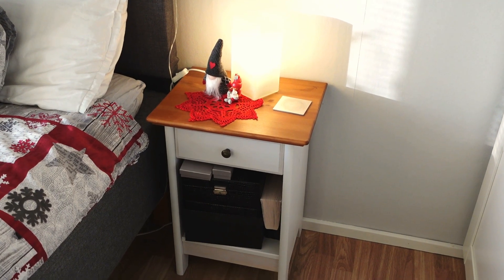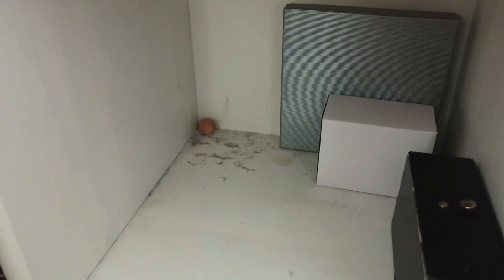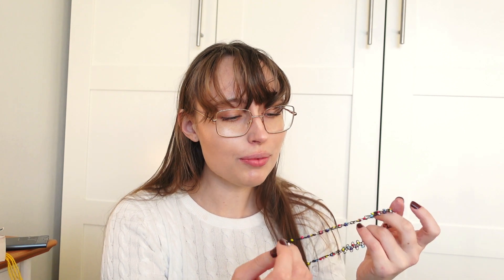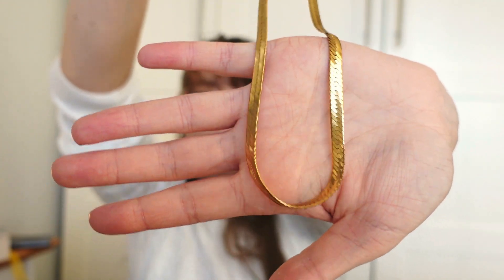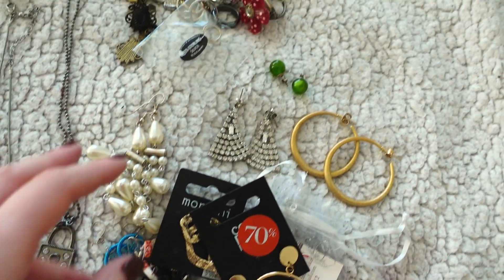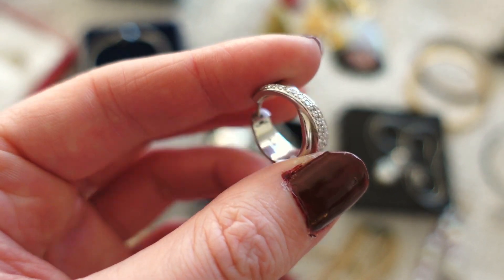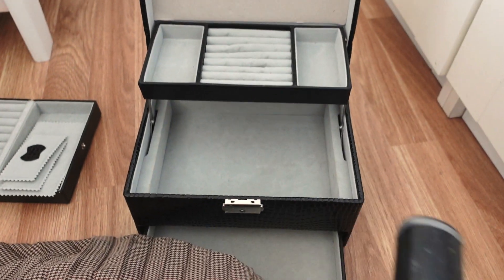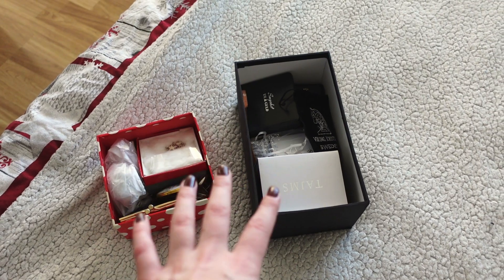ORGANISING AND DECLUTTERING MY JEWELLERY COLLECTION | Grunge vs Classic Old Money aesthetic 📿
I love a good clearout, and in this video it's time to organise and declutter my jewellery collection! Now I don't think I've ever done a proper clearout of my jewellery so there is a lot to unpack in this video. I also thought it would be fun to show you what style of jewellery I find myself wearing lately 😄

Through the years my style has gone through goth, grunge and a hint of bohemian and because of that I have a wide variety of jewellery. I have some crystals, gothic crosses, chokers and more rings than I ever need. Some of these will be going up on my Depop! Nowadays I gravitate more towards dainty, gold jewellery that has a more classic and old monet aesthetic. I also love wearing pearls and other timeless pieces, especially vintage ❤️

What type of jewellery do you prefer to wear? Are you more of a bold and chunky or dainty? 😄

✨ Time stamps
00:00 How I currently store my jewellery collection
01:41 Organising and decluttering my jewellery collection
02:14 Sharing my goth/grunge/boho jewellery from the past
04:40 Classic, vintage and timeless jewellery that I love
05:52 All of my jewellery
09:04 Organising and decluttering my jewellery collection

📷 Camera: Canon EOS 760D/Sony Xperia 10 II/Sony ZV1

✨ About me:
Hello! My name is Sara, and I love all things thrifted, vintage and second hand. So here on my channel I make a lot of come thrift with me’s, thrift hauls, styling videos and thrift flips! Basically anything that is related to thrifted content!